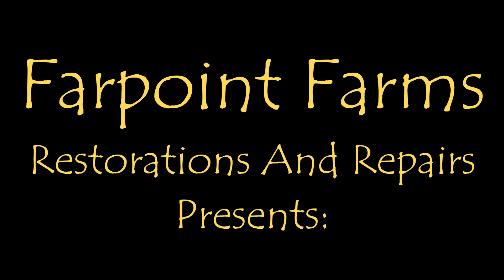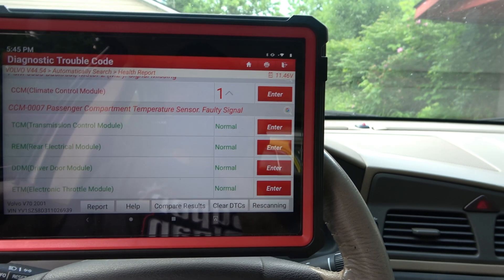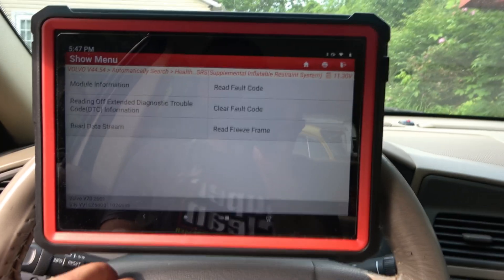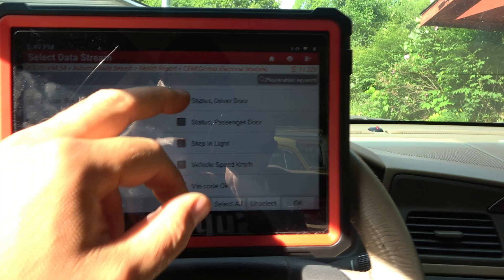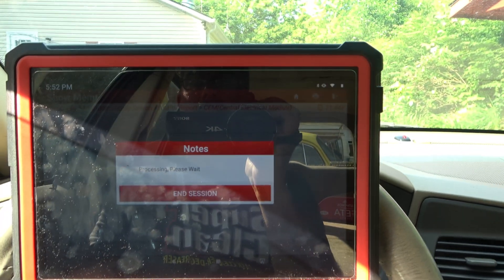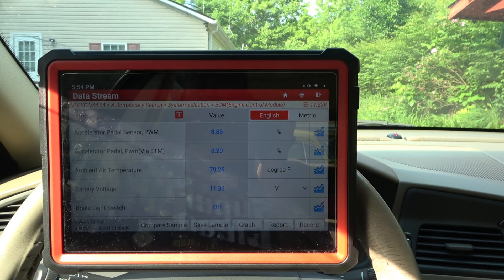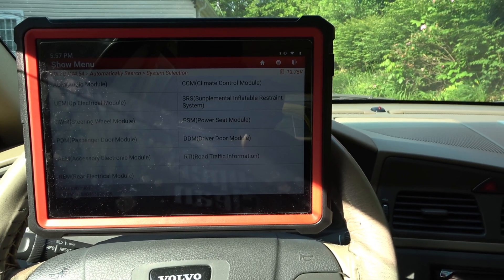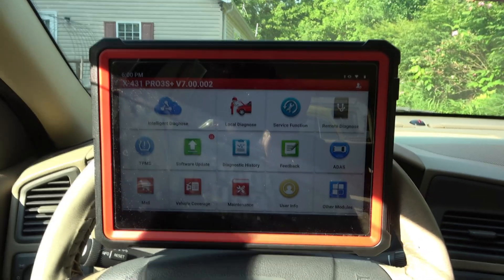Launch X 431 Pro3S+ On Car Diagnostics. This Is Why This Tool Is So Great.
For those that requested it, I wanted to dig deeper into the sub levels of this great pro-level scan tool. For those that have no idea how to work on modern cars, this video is a real interesting look in to what the modern mechanic does.
  It's not all grease and turning wrenches, it's doing deep level diag on cars far more sophisticated that the average Apollo spacecraft.
If you want this pro level tool, here is a